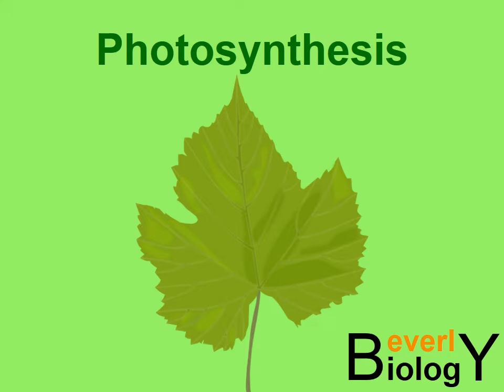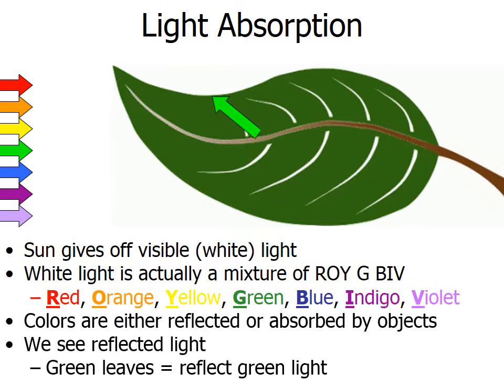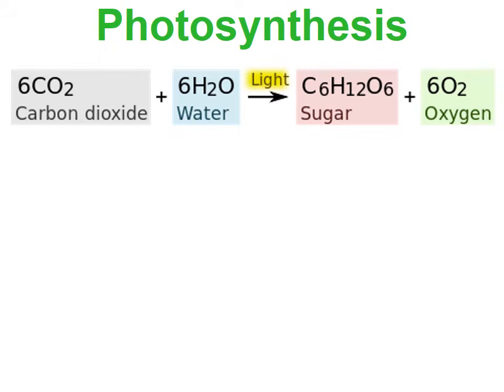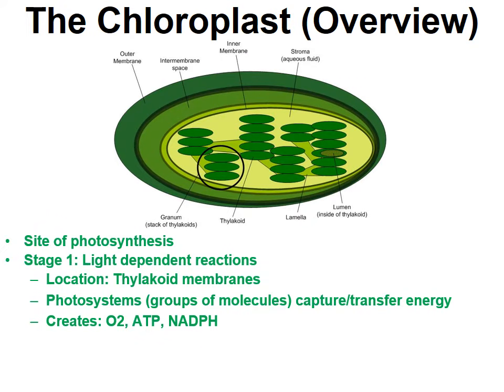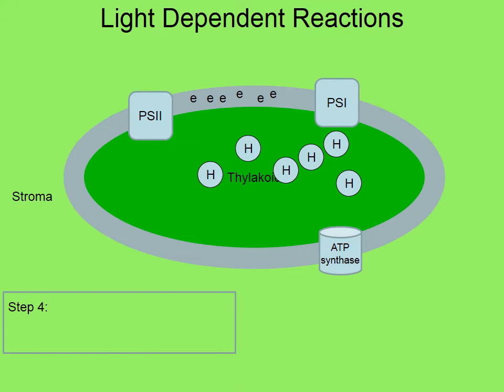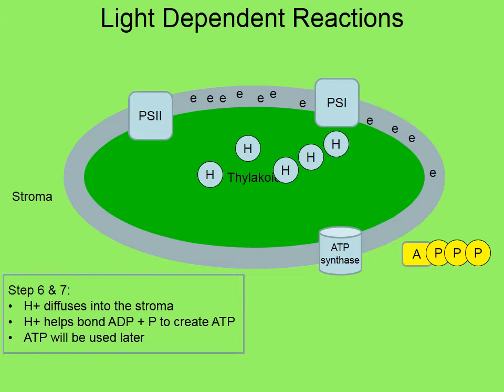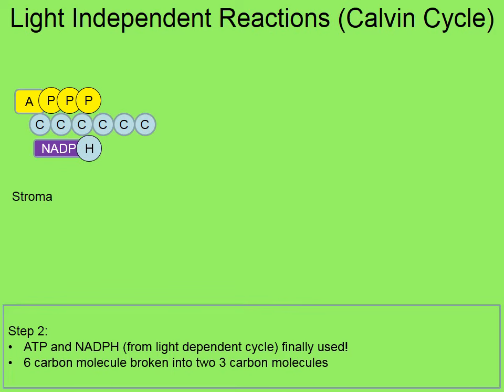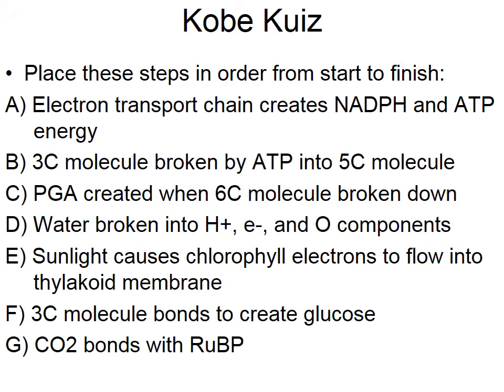Photosynthesis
Teachers:
This PowerPoint can be purchase from my online store. The link below will take you to my store.

- Electromagnetic spectrum
- White light
- Visible light
- Spectrum
- Light dependent
- Photosystems
- Chlorophyll
- ATP
- NADPH
- Oxygen
- Light independent
- Calvin cycle
- RuBP
- Glucose
- Sugar
- Cellular respiration
- Chloroplast
- Chlorophyll